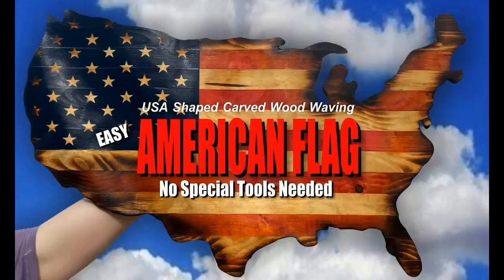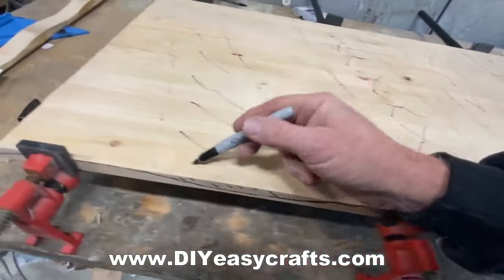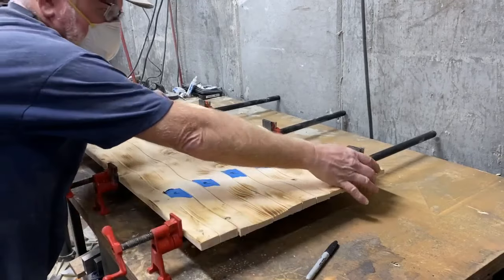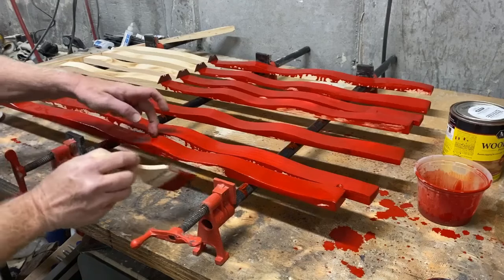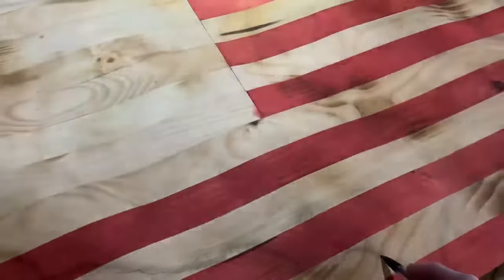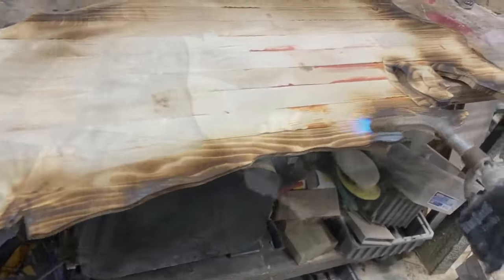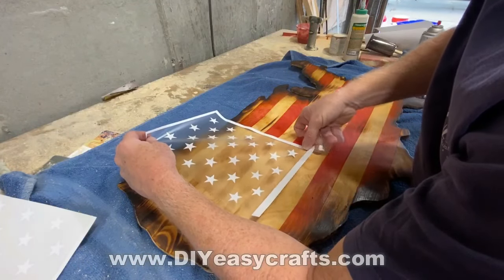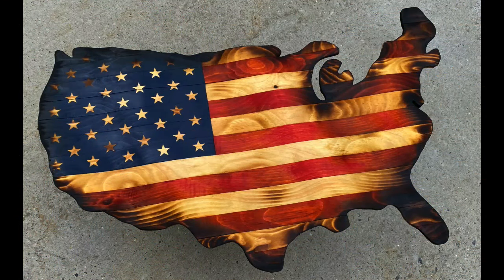DIY Carved Wood USA Shaped Waving American Flag | Lightweight and Easy!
Prepare to be amazed by this lightweight and easy-to-make carved wood USA shaped American Flag! Designed to simplify the process, this project eliminates the need for a table saw, band saw, planer, or Dremel grinder. In this tutorial, we'll guide you through the step-by-step process of creating this remarkable flag without the hassle of heavy equipment.

We started this project with 1x2 pine boards, which we glued together horizontally. This technique ensures that the flag maintains the same overall dimensions as those made from 2x4s, but with significantly less weight and reduced effort. Wood glue and pipe clamps were used to secure the boards in place. To add intricate details, we utilized an angle grinder with a wood carving disc and an 80-grit flap sanding disc.

For a smooth finish, we incorporated an oscillating sander with 80, 120, and 220-grit sandpaper. Once the carving and sanding were complete, we stained the flag using our own homemade red wood stain (watch the video for the recipe). To achieve the iconic stars and union, you can opt for vinyl self-adhesive stars or use a Union Star Template available on ETSY. Navy Blue spray paint was used to enhance the union, followed by a clear high gloss lacquer to protect and preserve the finished flag.

Below, you'll find a complete list of all the materials you'll need to embark on this project. Don't forget to explore our channel for more easy DIY projects, each accompanied by its own dedicated how-to video tutorial.

Create a stunning piece of patriotic art with this lightweight and easy carved wood USA shaped American Flag. Join us in celebrating the red, white, and blue! Watch the tutorial now and let's get started on this incredible project!

Key Highlights:

DIY carved wood USA shaped American Flag
Lightweight design with simplified construction
No need for heavy equipment or power tools
Wood gluing and pipe clamps for secure assembly
Angle grinder and oscillating sander for carving and smoothing
Staining, painting, and clear coating steps explained
Complete list of required materials provided

Don't miss out on the opportunity to create a beautiful symbol of patriotism with ease. Watch the tutorial now and start crafting your own lightweight carved wood USA shaped American Flag today!

Link to ETSY shop that sells Union Stars so you can cut out your own self adhesive vinly stars with a cricket or Silhouette cameo vinyl cutting machine.